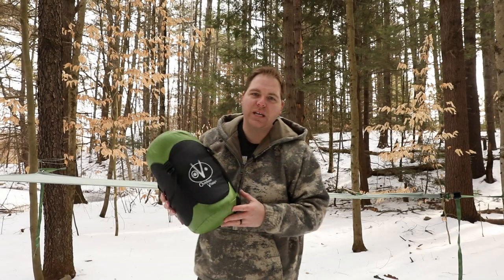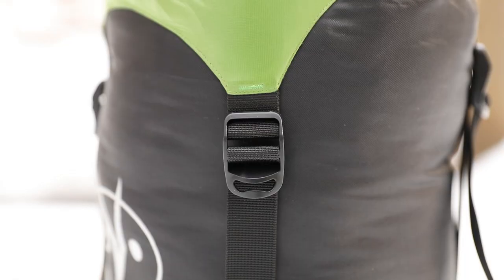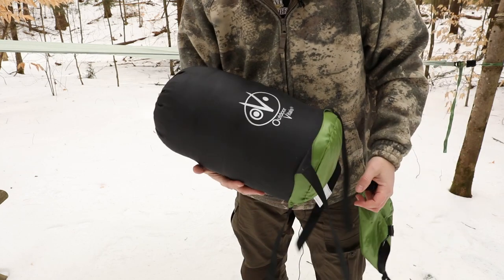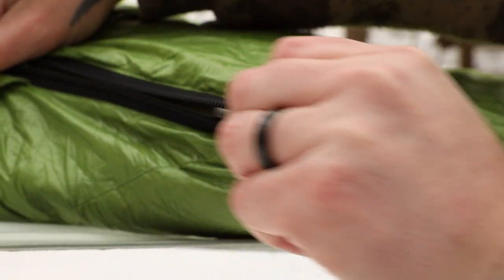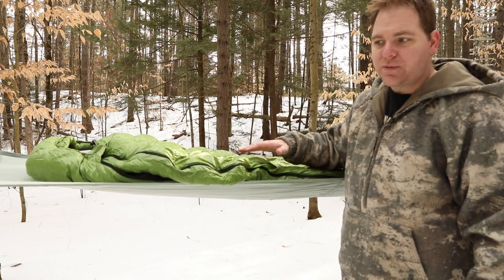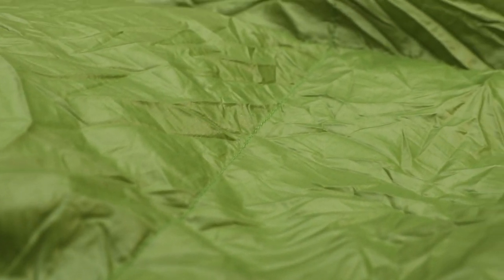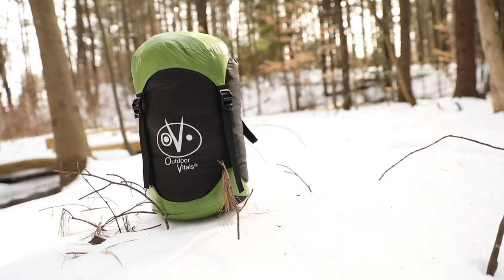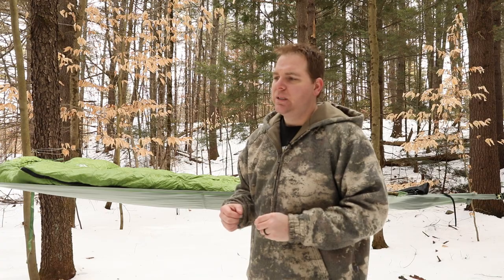Outdoor Vitals 0 degree sleeping bag review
A full review of the Outdoor Vitals 0 degree summit down sleeping bag.